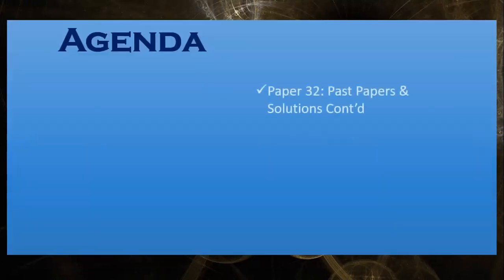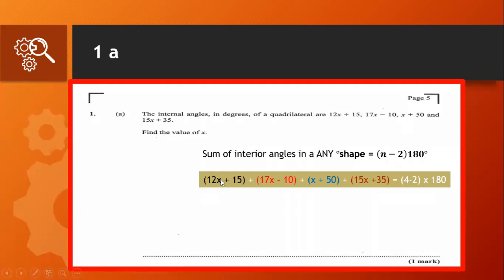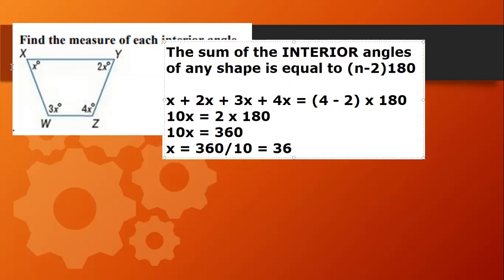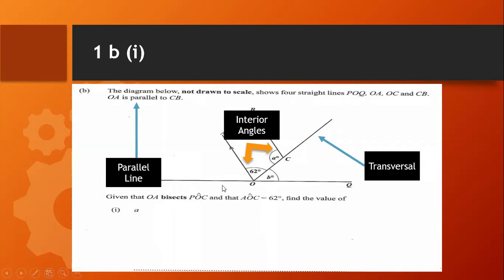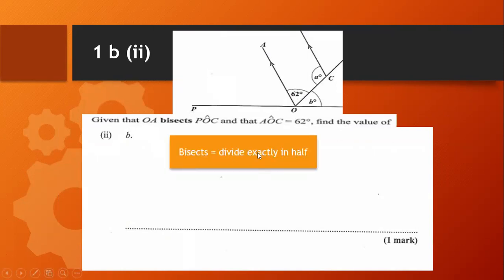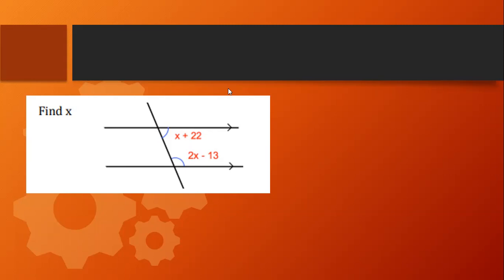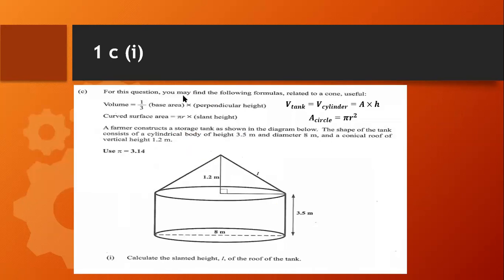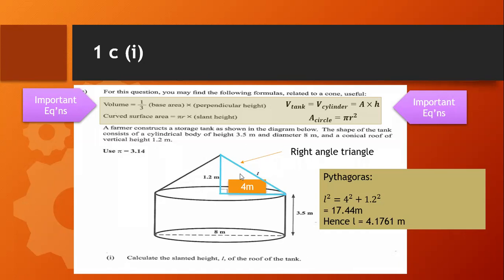GMT20211118 021626 Recording 1366x768